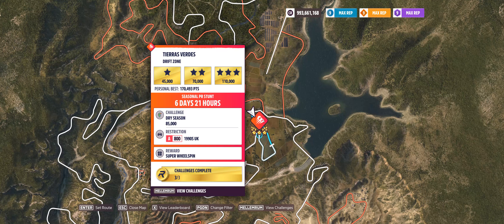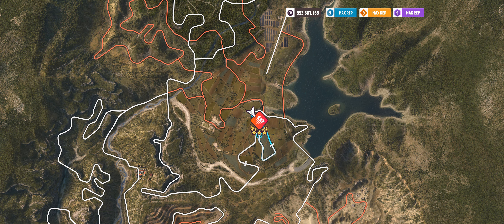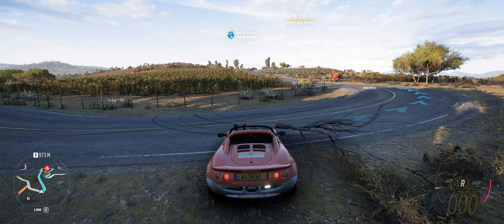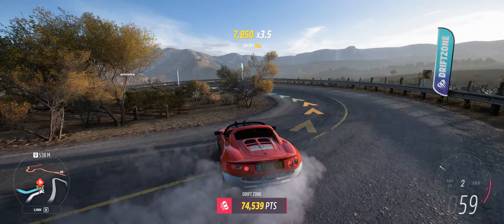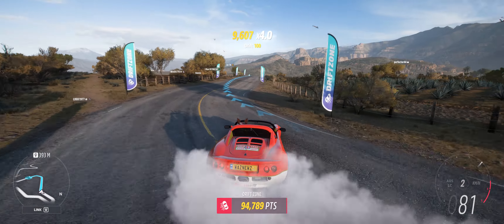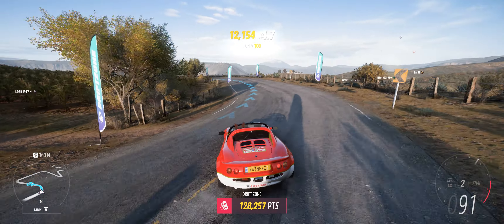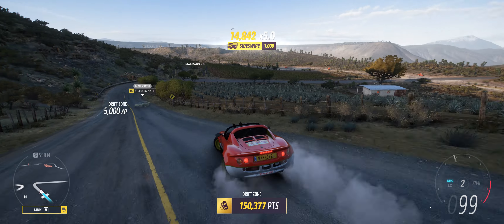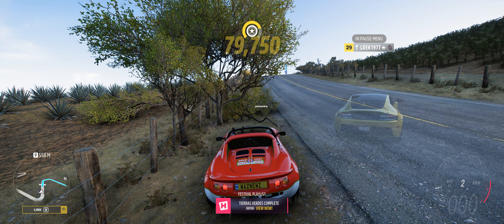FH5 - Series 39 - Winter - Rally Adventure PR Stunt - Tierras Verdes Drift Zone - With Tune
Using The 1999 Lotus Elise Series 1 Sport 190
Paint Share Code: 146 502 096 By AndrewMighty
Target: 85,000 Points